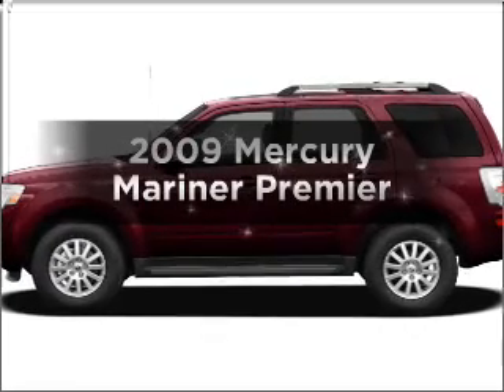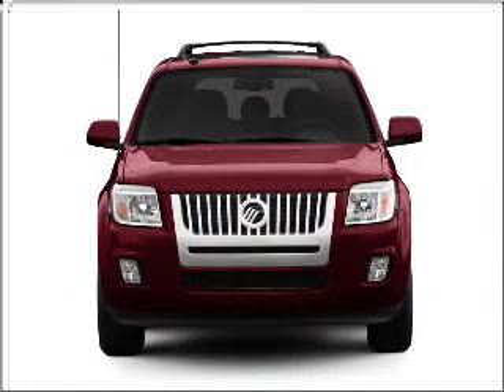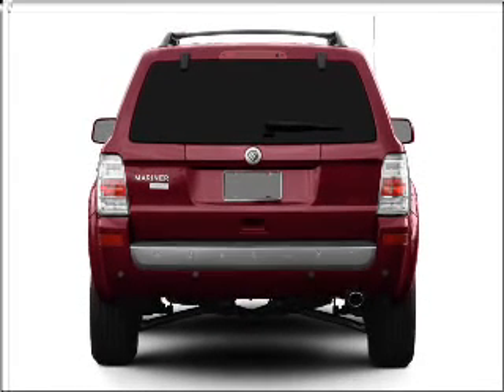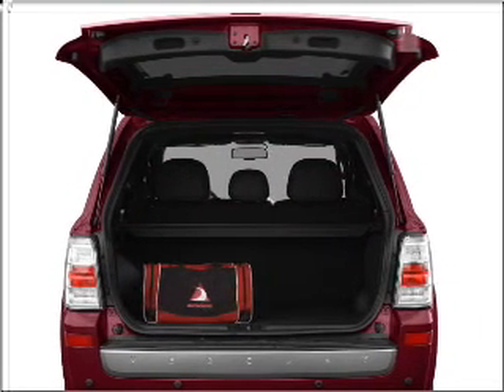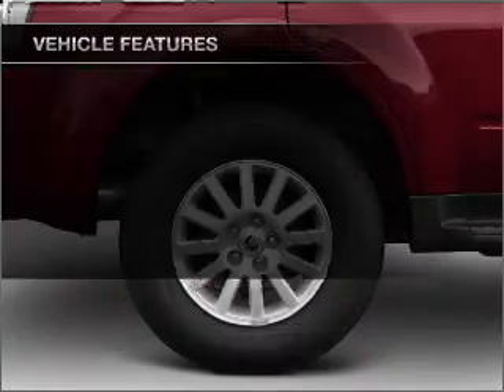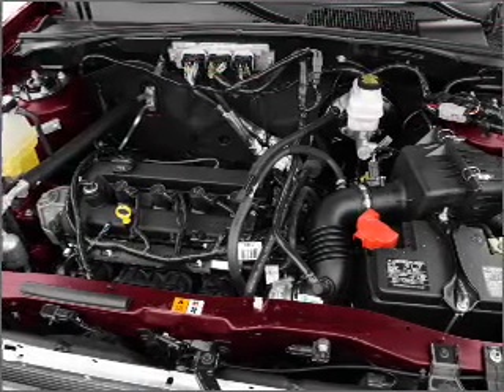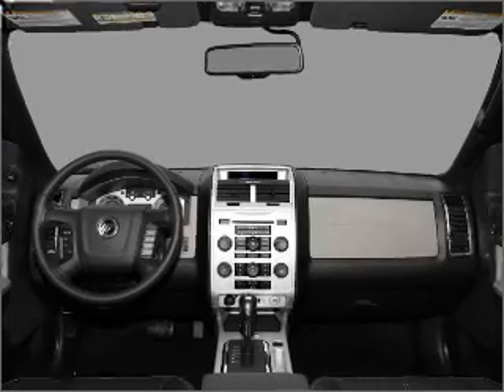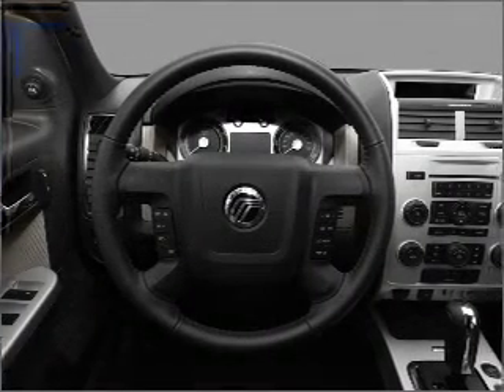2009 Mercury Mariner - Harrisburg IL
Year: 2009
Make: Mercury
Model: Mariner
Trim: Premier
Engine: 2.5 liter inline 4 cylinder 16 valve
Transmission: 6-Speed Automatic
Color: Light Ice Blue
Mileage: 20242
Address:
2130 Us Highway 45 N